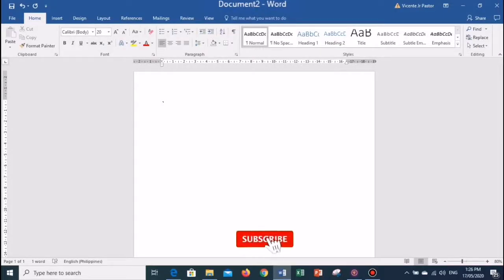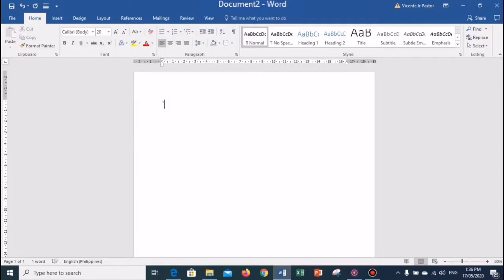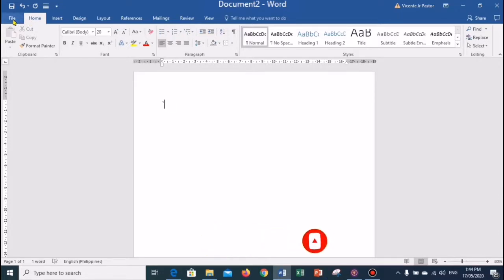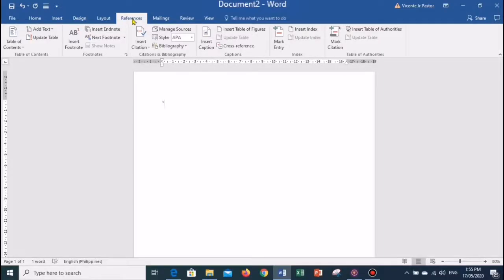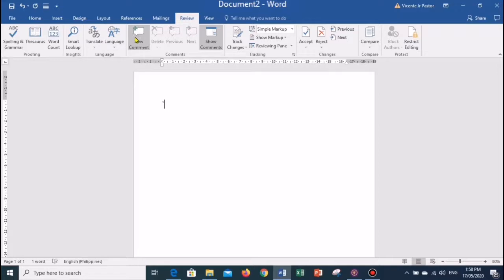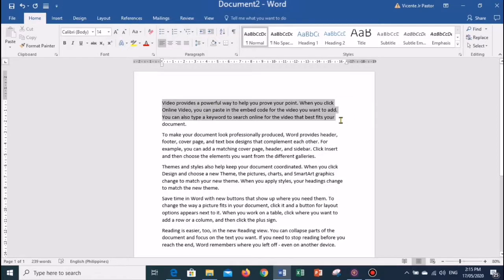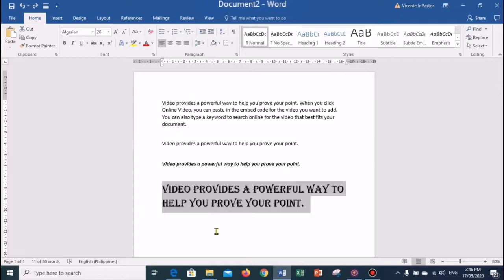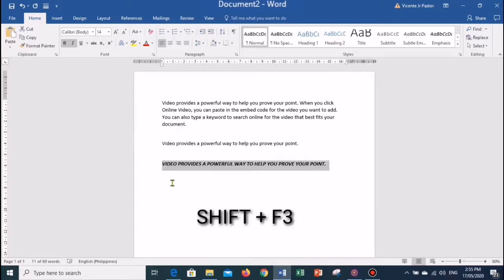MS Word Tutorial – The Beginner’s Guide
Hello Guys, Welcome to my MS Word Tutorial.

In this tutorial, I'll be showing you most of the basics that you need to know in order to get started using Microsoft Word.

And this tutorial was made using Microsoft Word 2016 for Windows, but it is also applicable to older versions of MS Word and newer versions too with some slight differences.

1.  Quick Access Toolbar - 00:45
2. Title Bar - 02:24
3. Tab & Ribbon - 03:08
4. File Menu - 04:47
5. Home Tab -  07:15
6. Insert Tab -  07:54
7. Design Tab -  08:57
8. Layout Tab -  09:37
9. References Tab - 10:24
10. Mailings Tab - 11:21
11. Review Tab – 12:17
12. View Tab – 13:28
13.  Ruler – 14:31
14. How to Select Text – 15:28
15.  How to Delete Text – 17:30
16. How to Copy and Paste Text – 18:48
17. How to Save the Document – 21:01
18. How to Change Font Size – 22:30
19.  How to Change Font Style – 23:57
20. How to Format Font Color – 25:21
21. How to Change Text Case – 26:34
22. How to Change Text Alignment – 29:47

I do really appreciate your support.